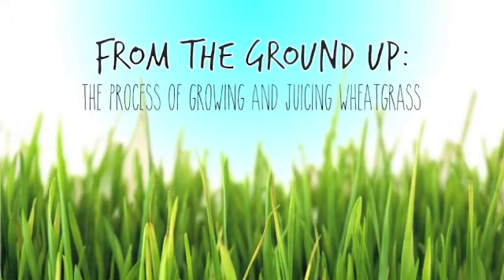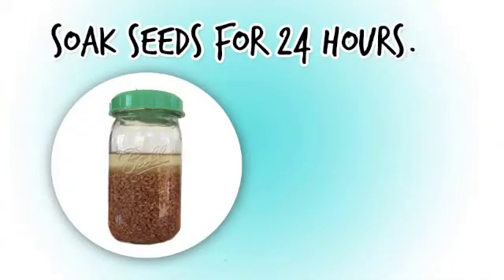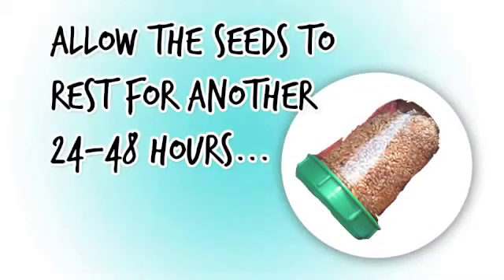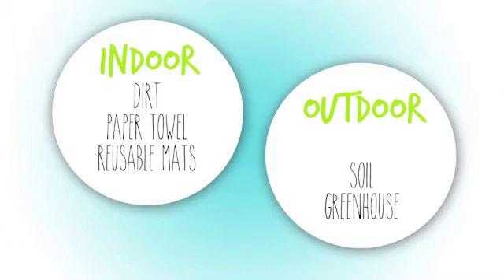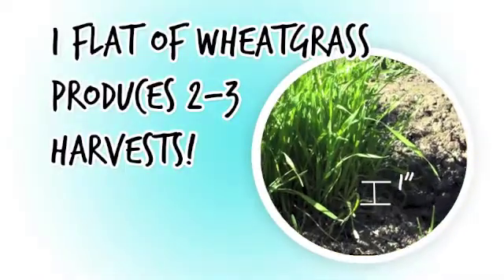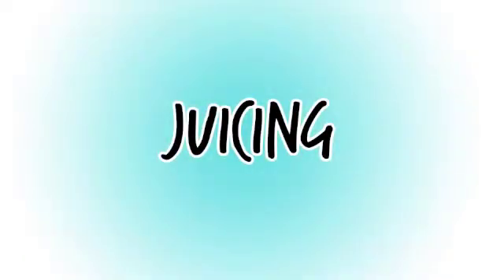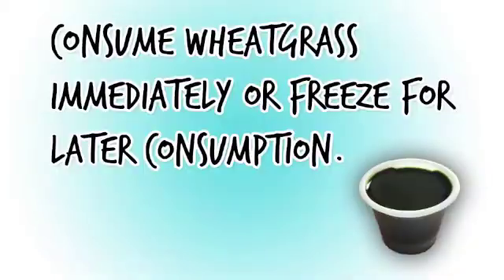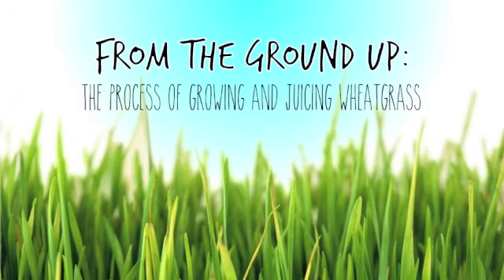From the Ground Up: The Process of Growing and Juicing Wheatgrass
Learn how to grow wheatgrass outdoors in your garden or patio deck!